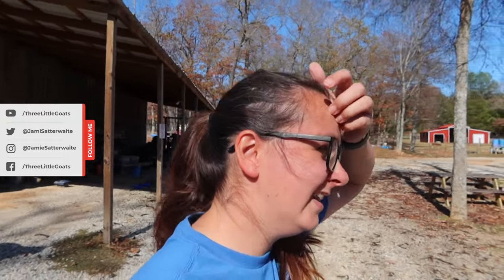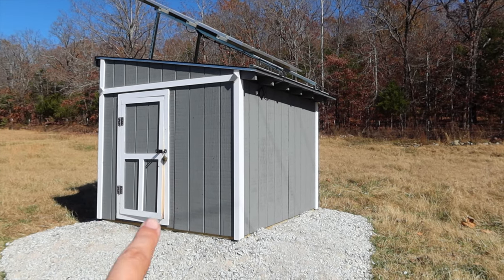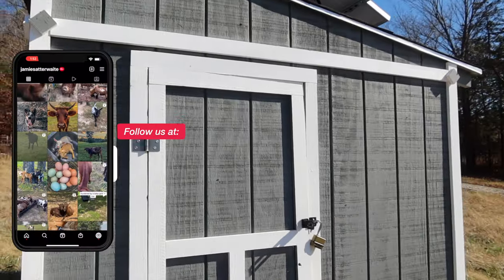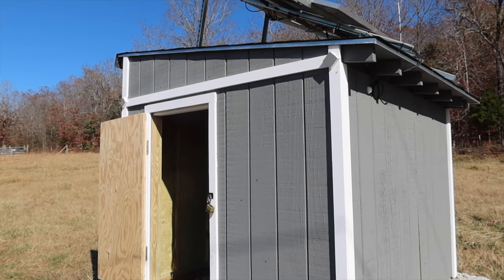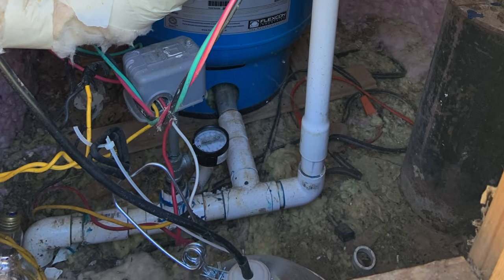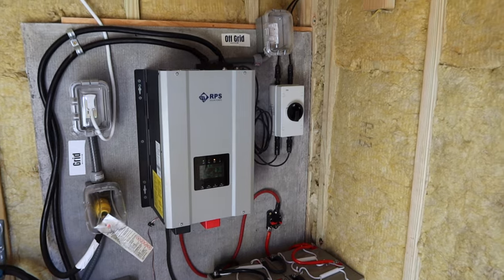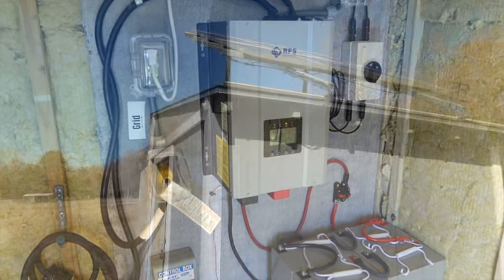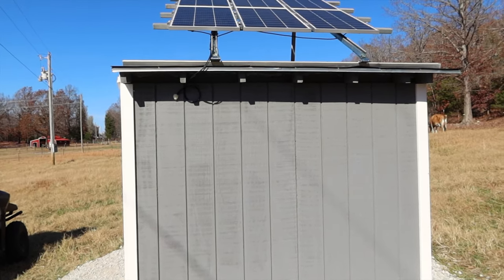Building an Off Grid Well House | Three Little Goats Homestead Vlog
It's Finally DONE! | Three Little Goats Homestead Vlog